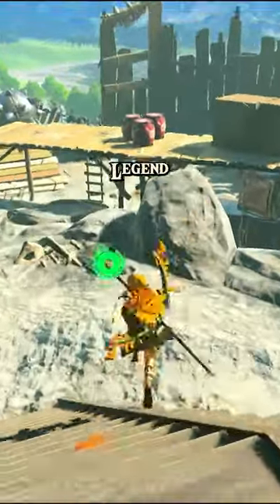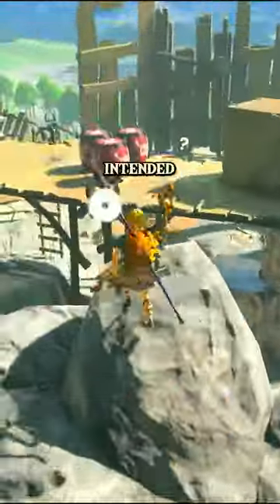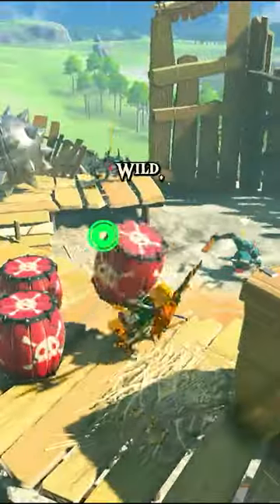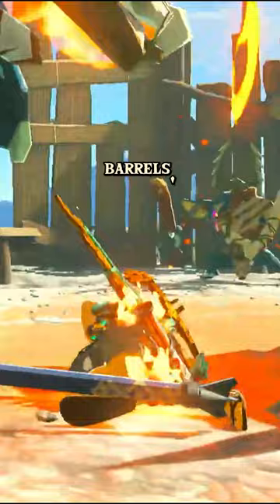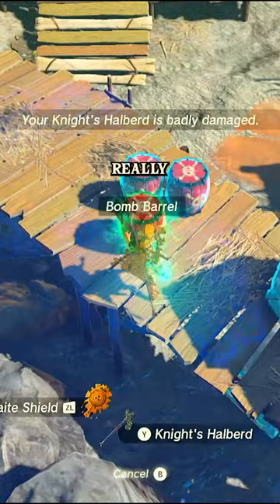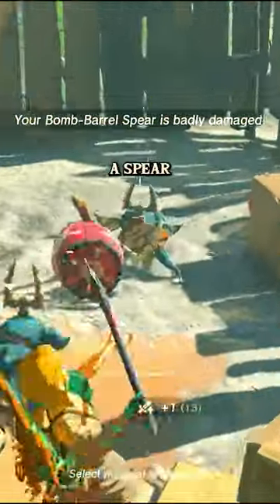More Effective Use Of Bomb Barrels In Zelda TOTK